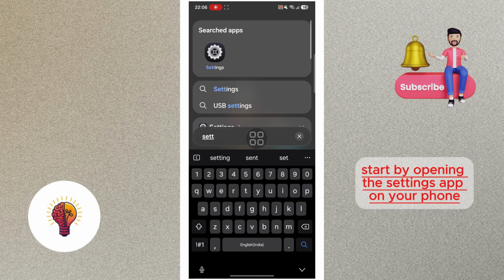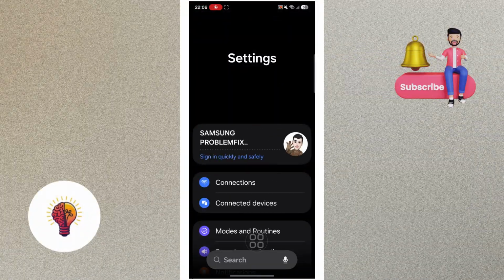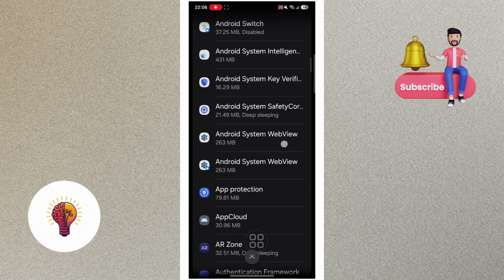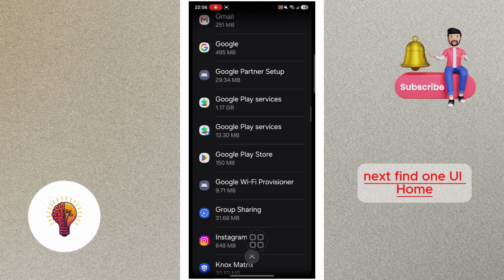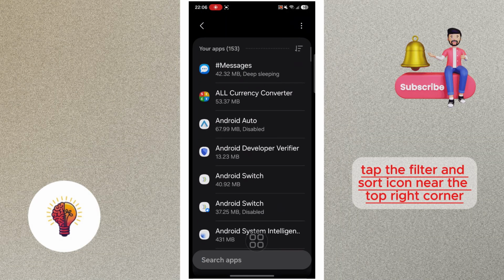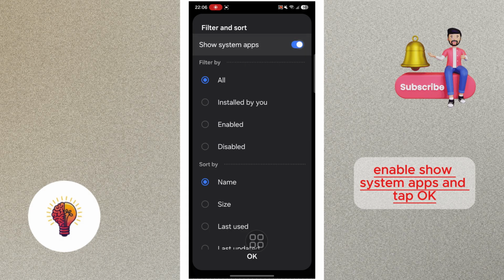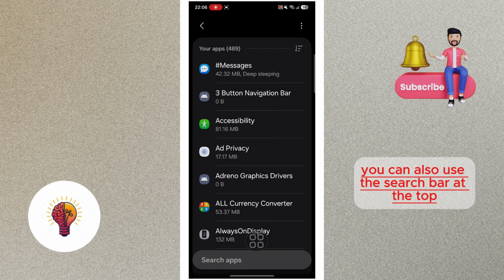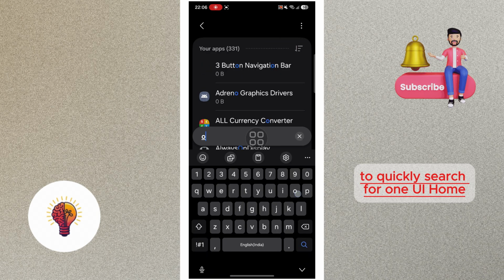Android Home Screen Messed Up? Reset the Layout in Minutes! (2026)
⏱️ Timestamps:
00:00 – Introduction
00:13 – Open Settings and Apps
00:20 – Find One UI Home
00:37 – Open Storage Settings
00:44 – Clear Data (Not Cache)
00:58 – Confirm the Reset

✅ In this video, you'll learn:

How to reset your Android home screen layout
How to restore the default Samsung One UI launcher
Fix missing icons, folders, and widget issues
Difference between Clear Data and Clear Cache
Reset your launcher without losing personal data